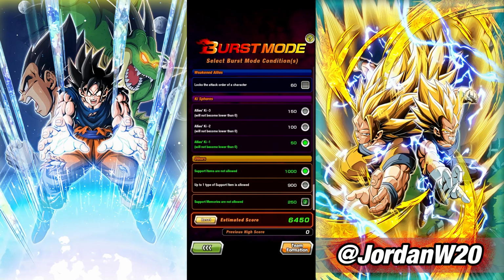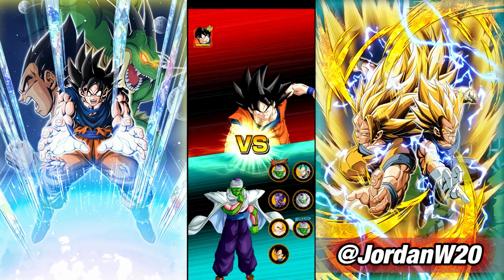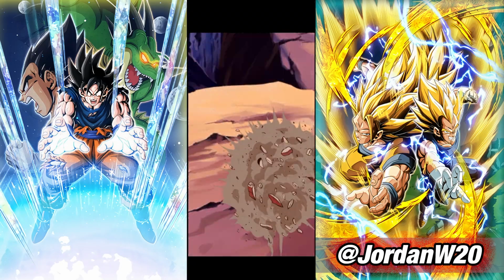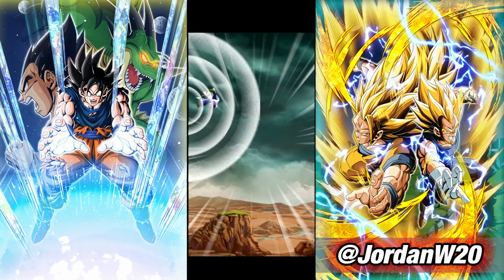HOW TO SCORE 6000 POINTS IN BURST MODE!! ALL MISSIONS DONE! GOKU EVENT EDITION! (DBZ: Dokkan Battle)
Were you able to score 6,000?